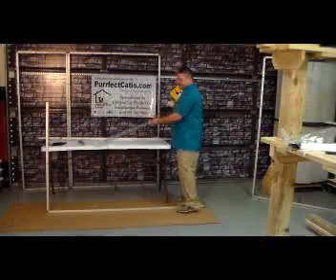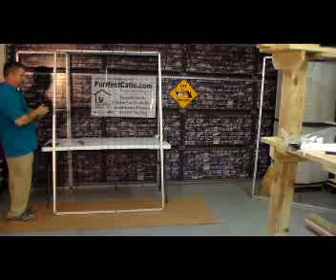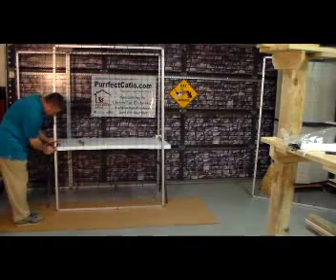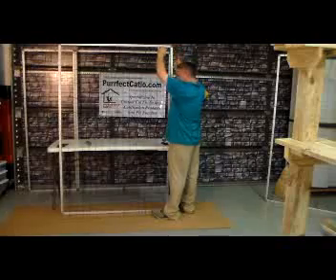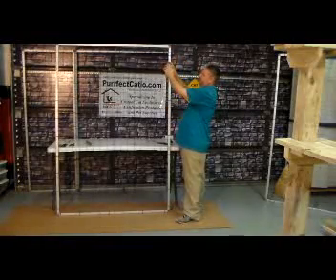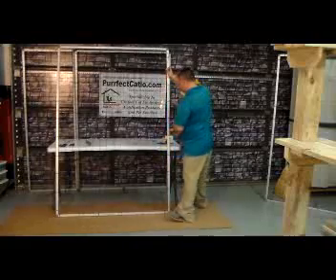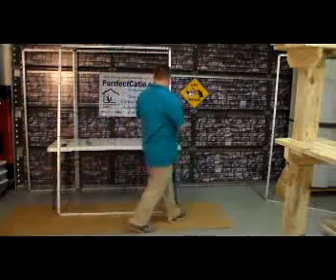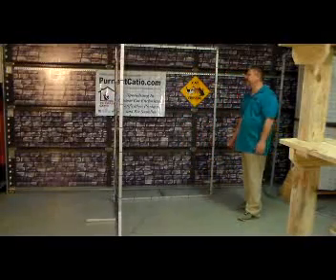Purrfect Catio - Demonstration